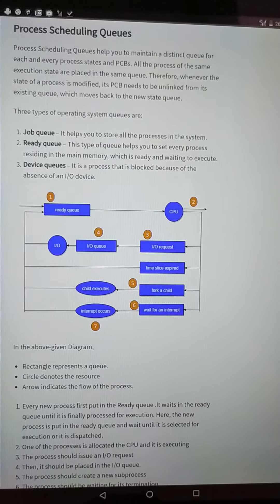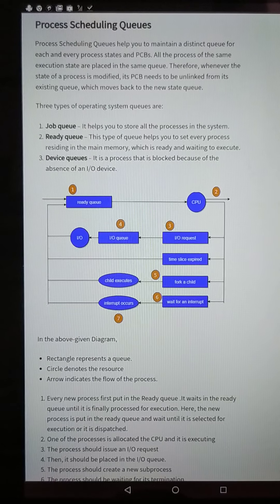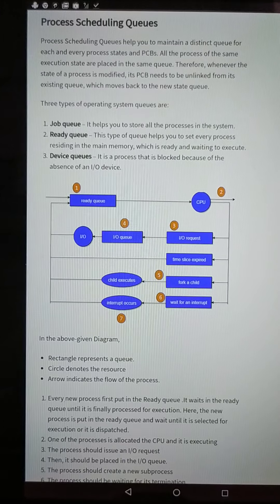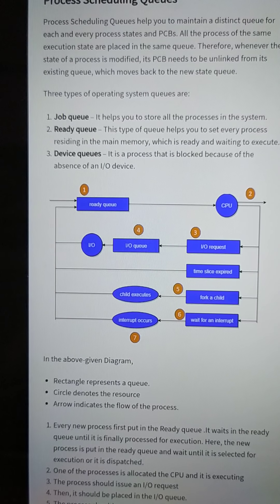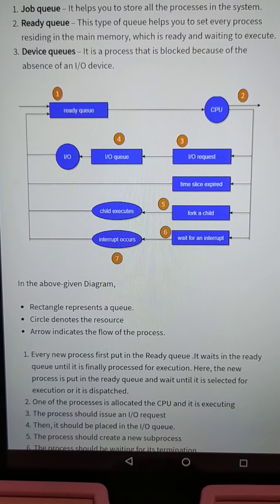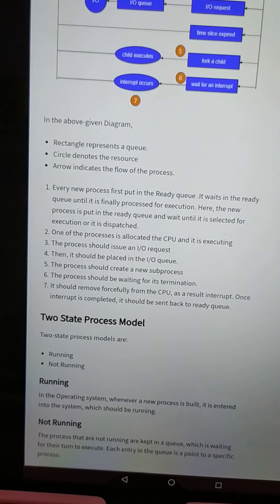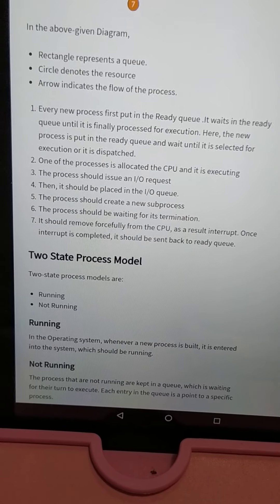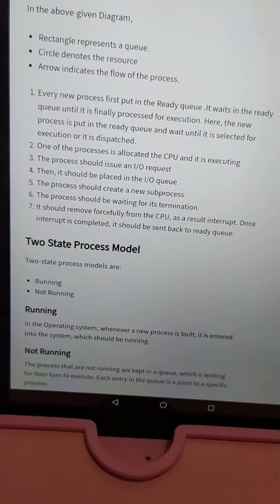Scheduling Queues and Scheduler